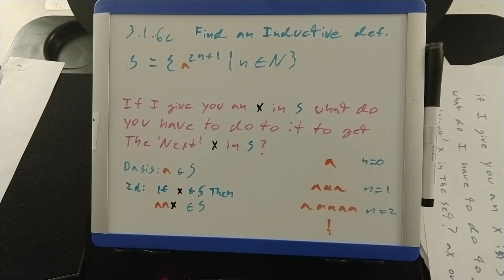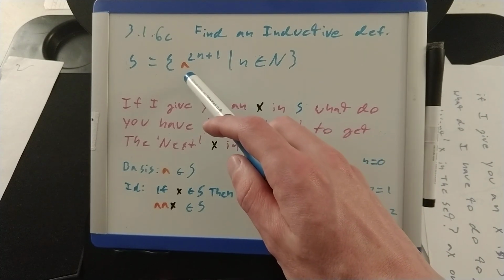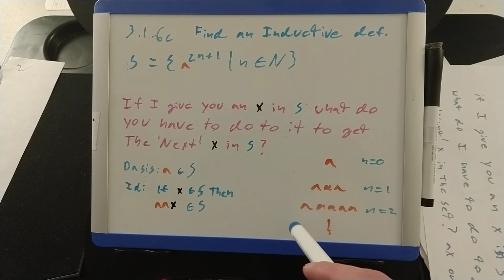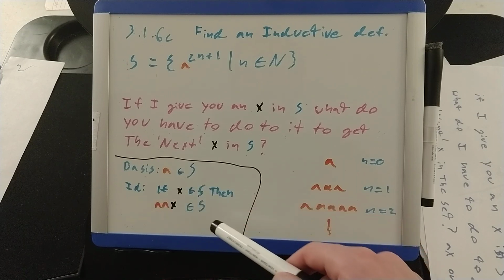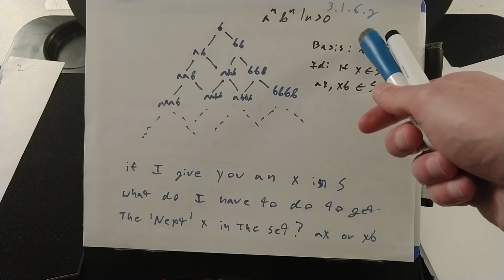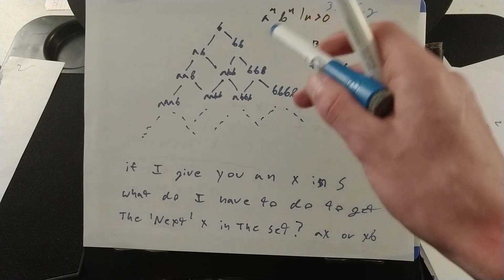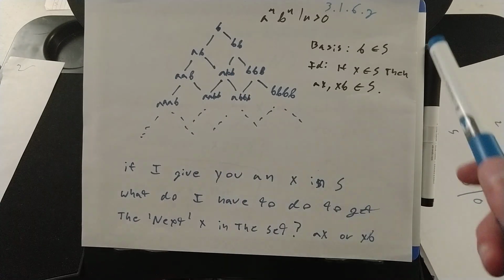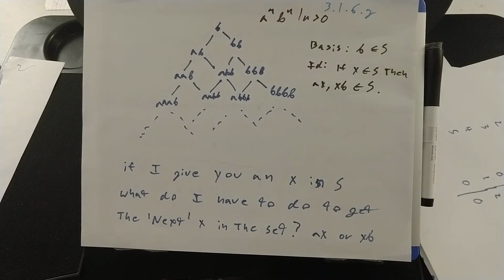Inductive definition of a set